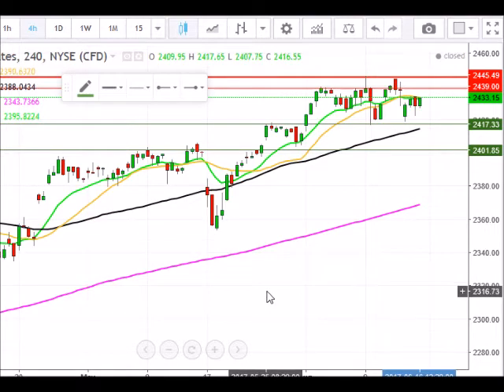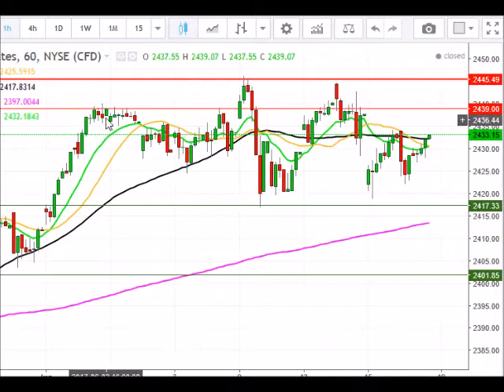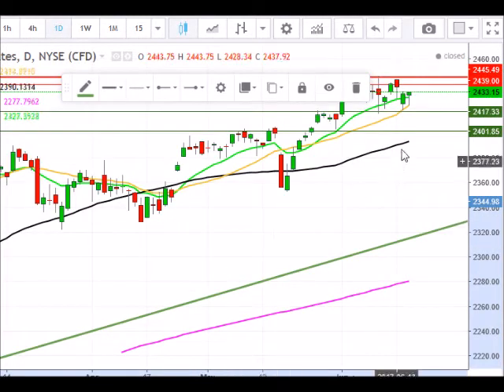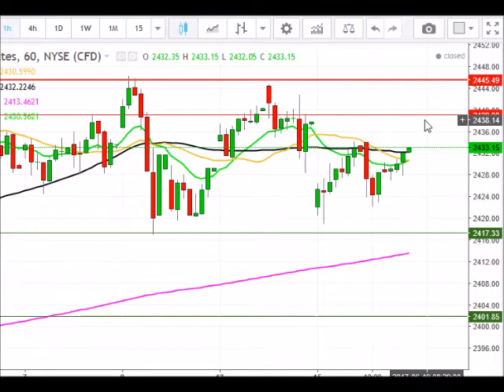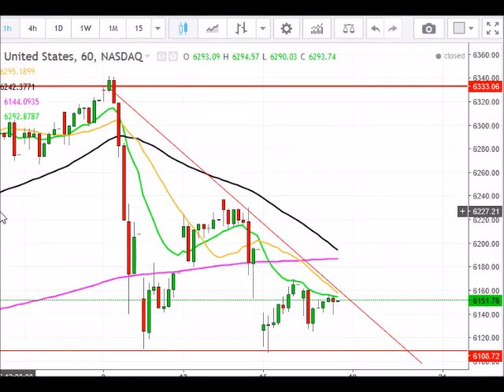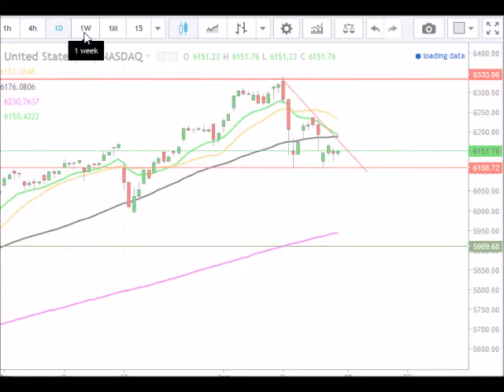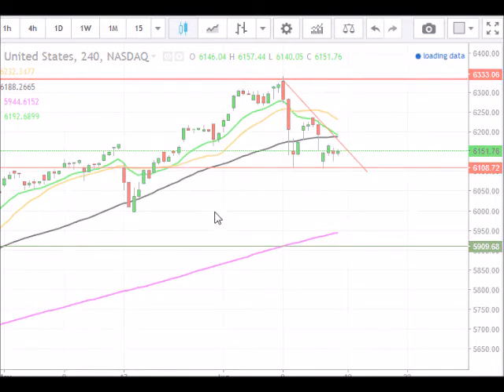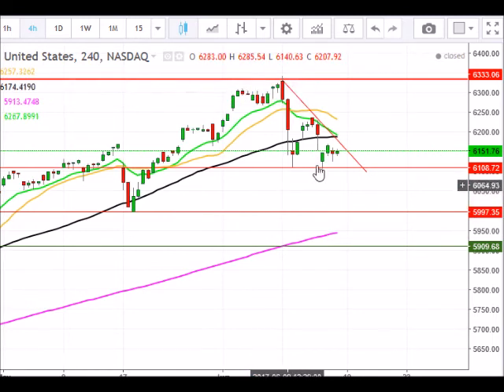Nasdaq and S&P500 indices analysis 6/19/17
Nasdaq and S&P500 indices analysis using multiple time frames to identify trade and investing opportunities.